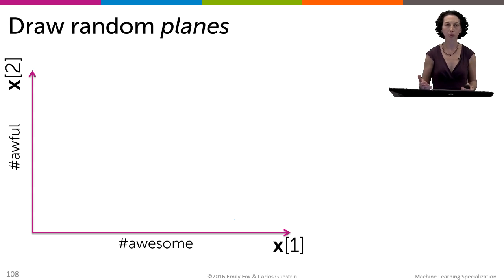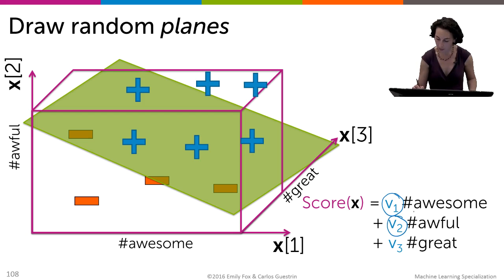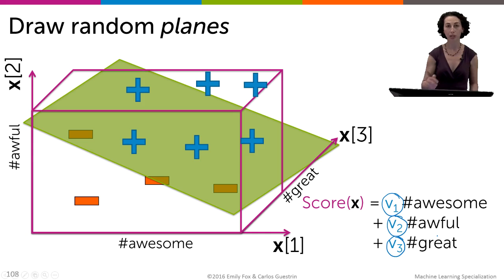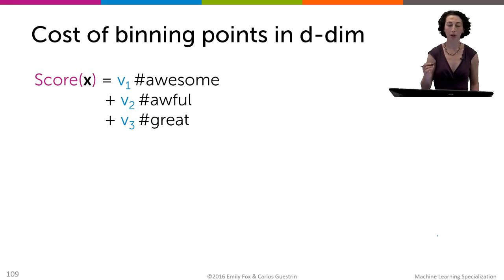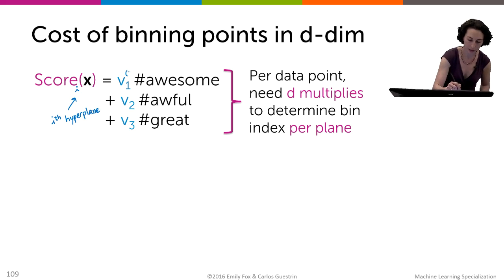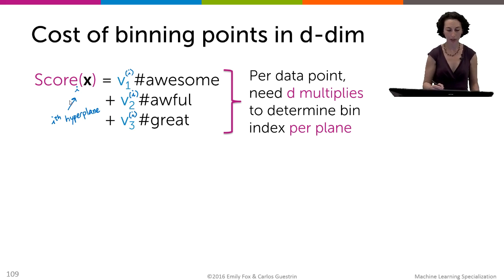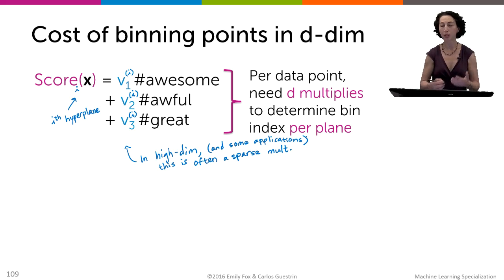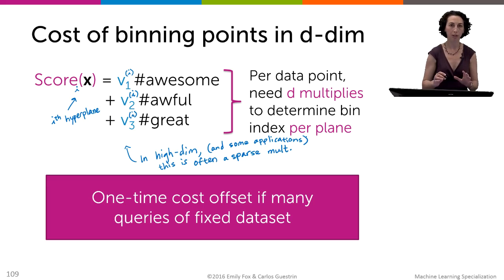LSH in higher dimensions - Machine Learning: Clustering & Retrieval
Link to this course:
Machine Learning Specialization
Case Studies: Finding Similar Documents

A reader is interested in a specific news article and you want to find similar articles to recommend.  What is the right notion of similarity?  Moreover, what if there are millions of other documents?  Each time you want to a retrieve a new document, do you need to search through all other documents?  How do you group similar documents together?  How do you discover new, emerging topics that the documents cover?

In this third case study, finding similar documents, you will examine similarity-based algorithms for retrieval.  In this course, you will also examine structured representations for describing the documents in the corpus, including clustering and mixed membership models, such as latent Dirichlet allocation (LDA).  You will implement expectation maximization (EM) to learn the document clusterings, and see how to scale the methods using MapReduce.

Learning Outcomes:  By the end of this course, you will be able to:
   -Create a document retrieval system using k-nearest neighbors.
   -Identify various similarity metrics for text data.
   -Reduce computations in k-nearest neighbor search by using KD-trees.
   -Produce approximate nearest neighbors using locality sensitive hashing.
   -Compare and contrast supervised and unsupervised learning tasks.
   -Cluster documents by topic using k-means.
   -Describe how to parallelize k-means using MapReduce.
   -Examine probabilistic clustering approaches using mixtures models.
   -Fit a mixture of Gaussian model using expectation maximization (EM).
   -Perform mixed membership modeling using latent Dirichlet allocation (LDA).
   -Describe the steps of a Gibbs sampler and how to use its output to draw inferences.
   -Compare and contrast initialization techniques for non-convex optimization objectives.
   -Implement these techniques in Python.
Data Clustering Algorithms, K-Means Clustering, Machine Learning, K-D Tree
Nice course with all the practical stuffs and nice analysis about each topic but practical part of LDA was restricted for GraphLab users only which is a weak fallback and rest everything is fine.,Great course, all the explanations are so good and well explained in the slides. Programming assignments are pretty challenging, but give really good insight into the algorithms!.  Thanks!
We start the course by considering a retrieval task of fetching a document similar to one someone is currently reading.  We cast this problem as one of nearest neighbor search, which is a concept we have seen in the Foundations and Regression courses.  However, here, you will take a deep dive into two critical components of the algorithms: the data representation and metric for measuring similarity between pairs of datapoints.  You will examine the computational burden of the naive nearest neighbor search algorithm, and instead implement scalable alternatives using KD-trees for handling large datasets and locality sensitive hashing (LSH) for providing approximate nearest neighbors, even in high-dimensional spaces.  You will explore all of these ideas on a Wikipedia dataset, comparing and contrasting the impact of the various choices you can make on the nearest neighbor results produced.